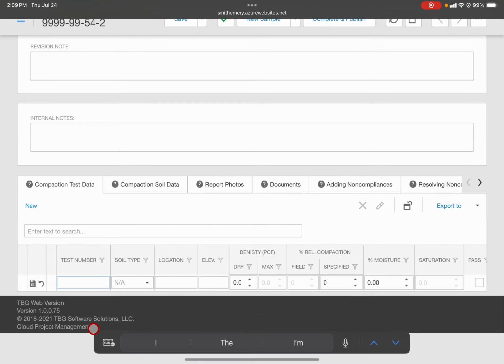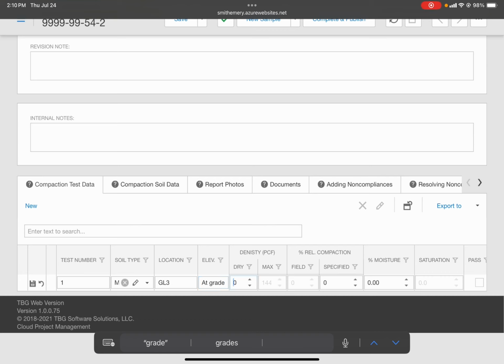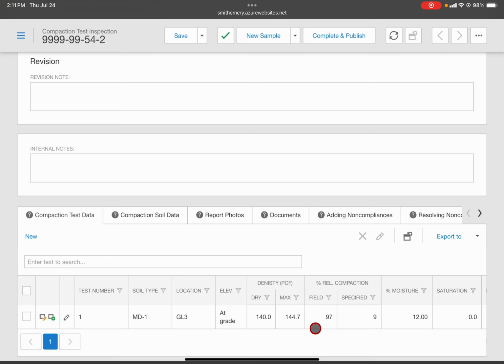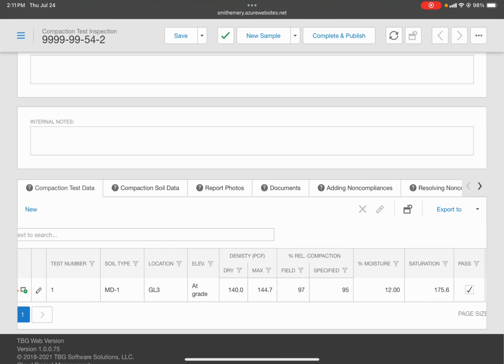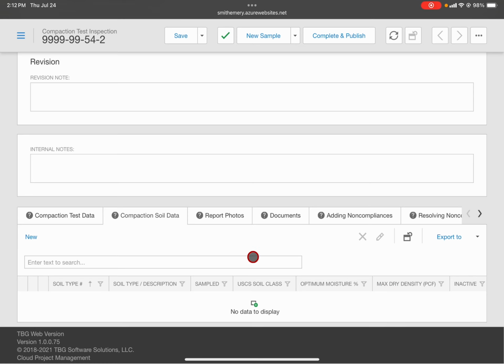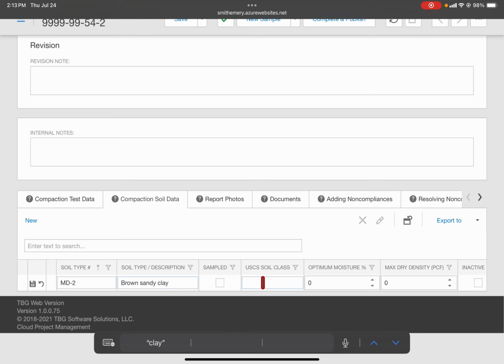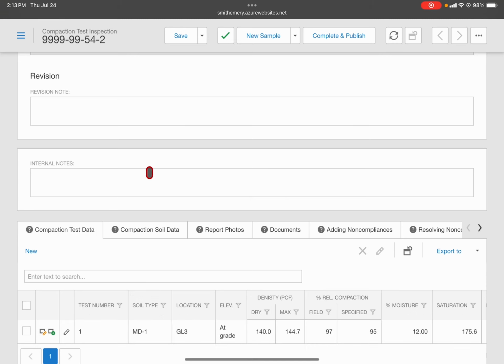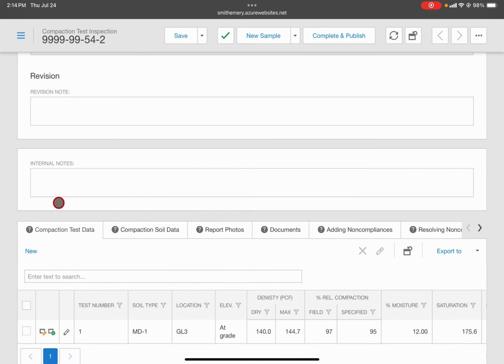Adding Compaction Tables and Soil Types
Process for adding compaction results and soil type curves (if needed)